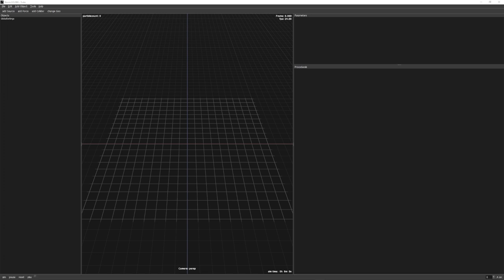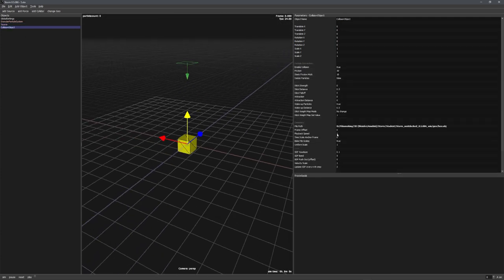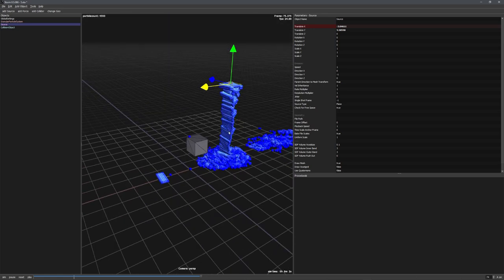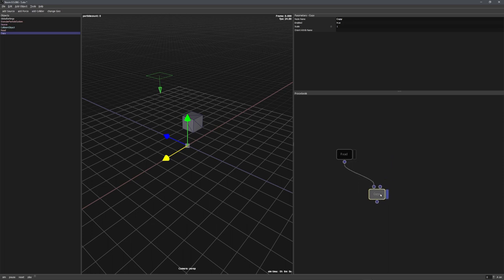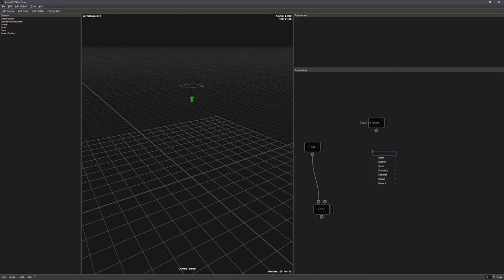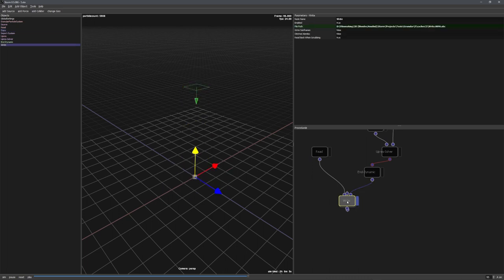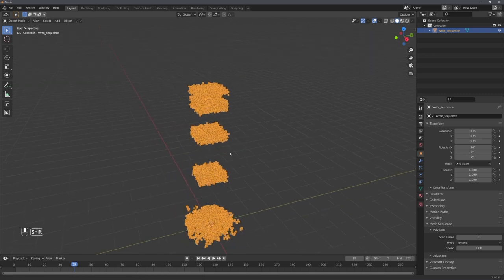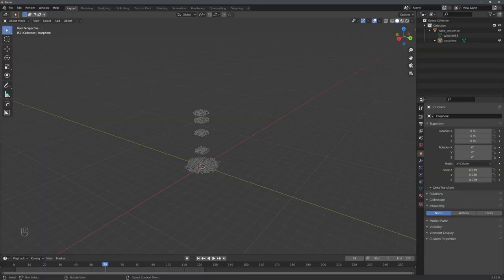Granular Simulation from Storm to Blender [Workaround] | English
Important: I wasn't able to import the alembic files that Storm exported into Blender but it might work for you. Check the pinned comment for more details.

In this tutorial, I show you how to export granular simulations from Storm to Blender.

**Partners**